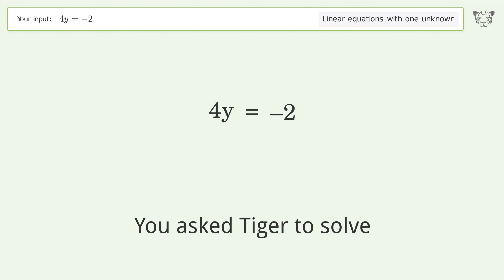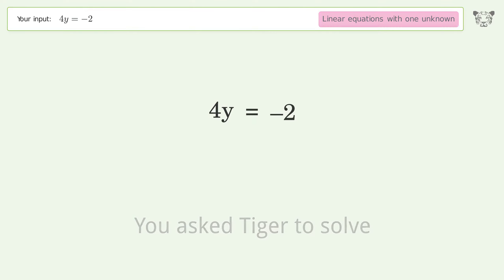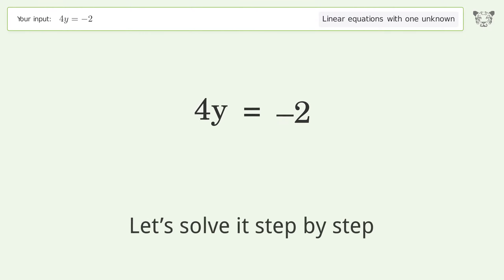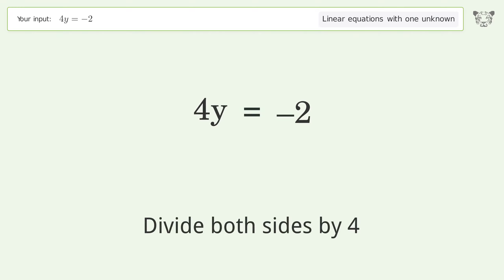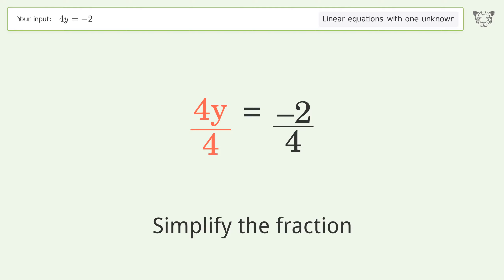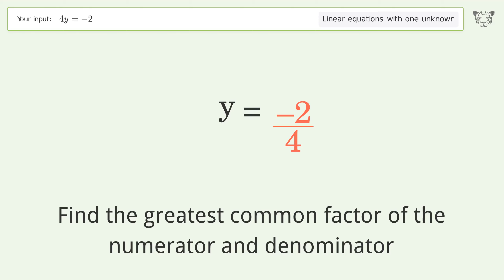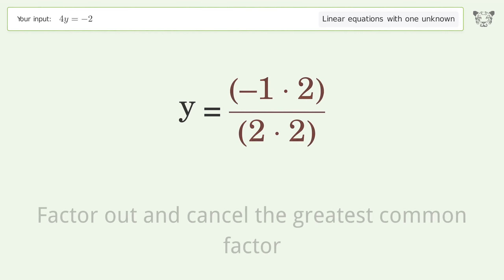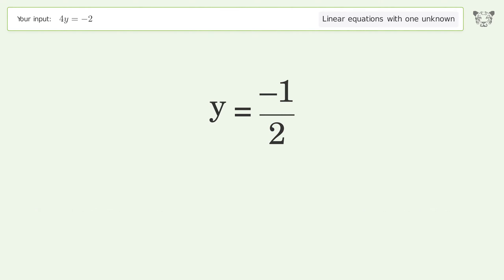Solve 4y=-2: Linear Equation Video Solution | Tiger Algebra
Struggling with 4y=-2? Watch our step-by-step video on Tiger Algebra to master this linear equation effortlessly.